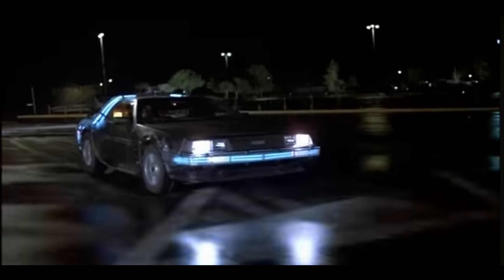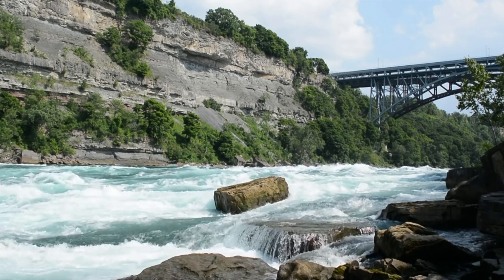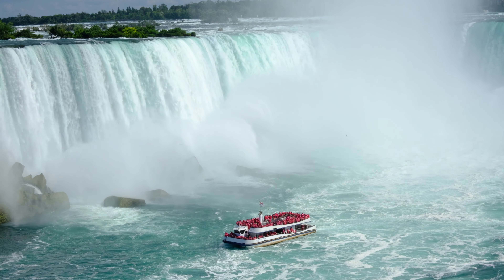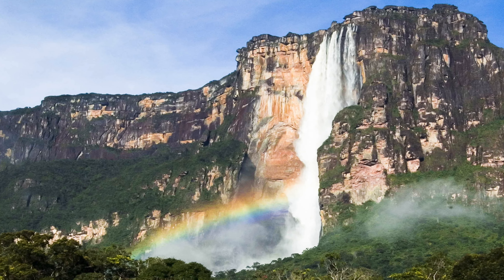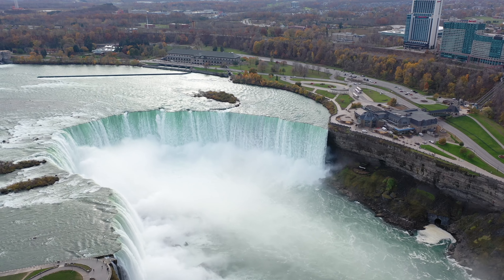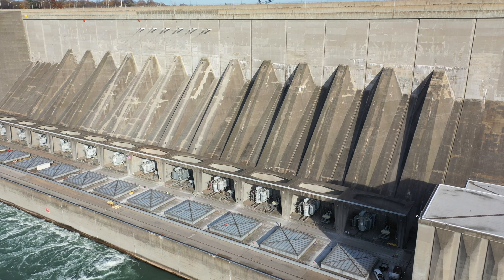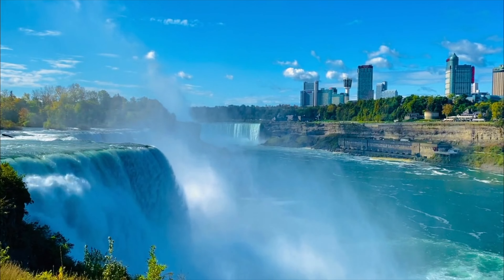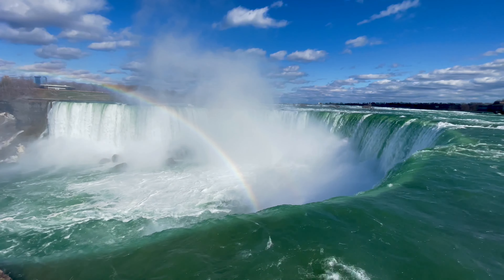What Scientists Discovered After Draining Niagara SHOCKED Everyone!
🌍 Welcome to the real truth!

In a jaw-dropping revelation, scientists made a series of shocking discoveries after draining the Niagara River in a historical 1969 study. What secrets did the mighty Niagara Falls hide beneath its roaring waters? Dive into this captivating video to uncover the astonishing findings that have remained buried for decades. From unexpected geological formations to hidden relics, what they found will leave you speechless! Don’t miss this thrilling exploration of one of nature’s greatest wonders and the incredible story of its hidden mysteries.